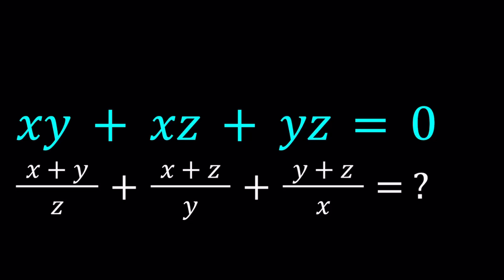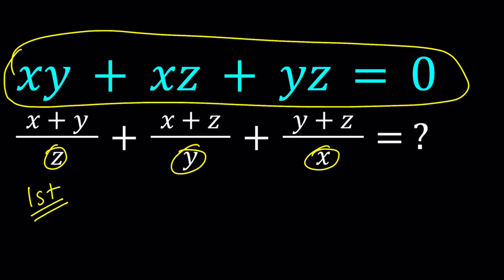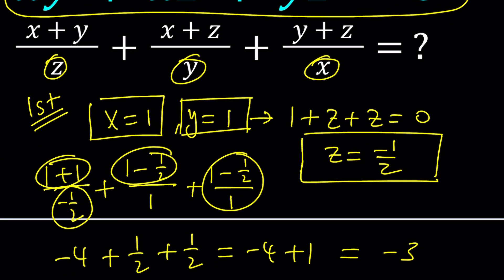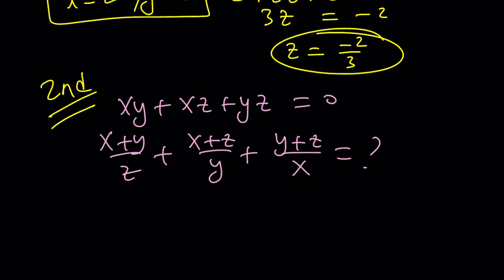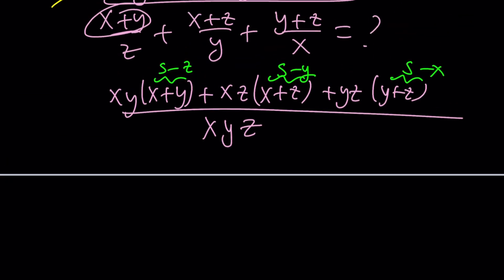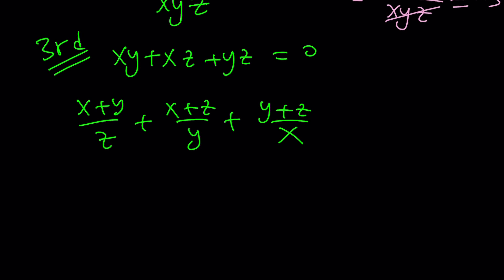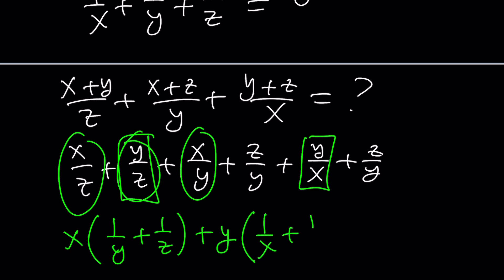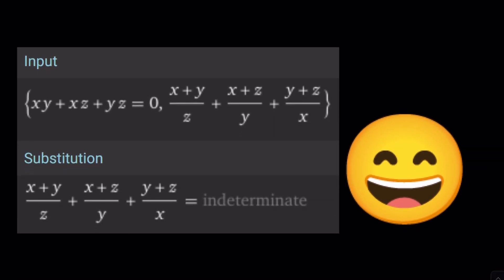An Interesting Algebraic Expression